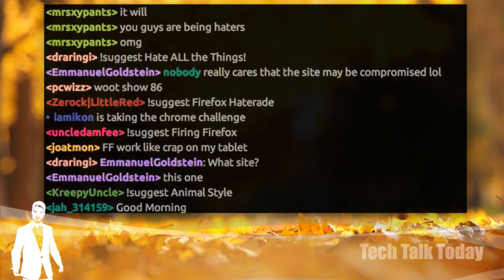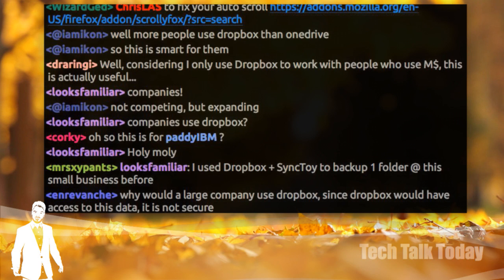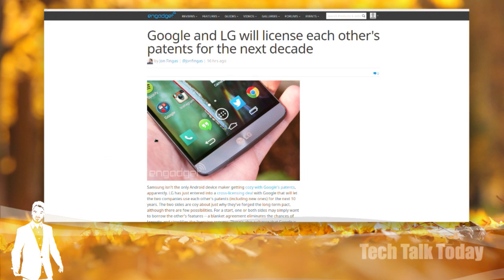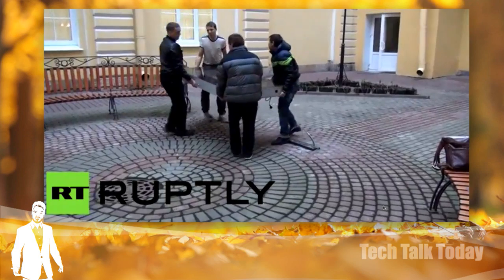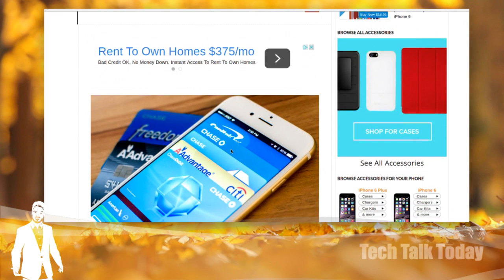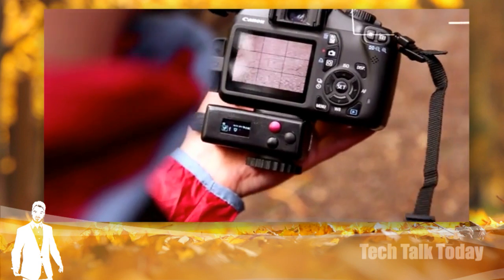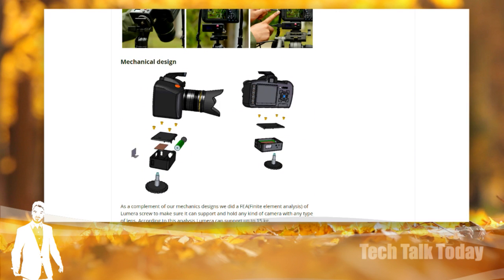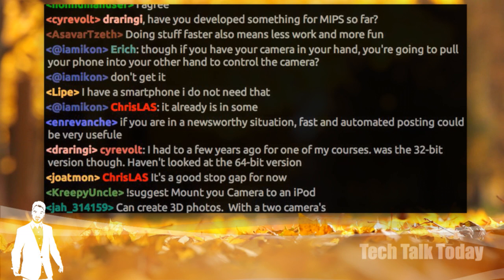Office in a Dropbox | Tech Talk Today 86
Microsoft and Dropbox announced a surprise office integration partnership, LG and Google officially become BFFs for the next 10 years, the real reason the Jobs monument was torn down.

Plus our Kickstarter of the week & more!